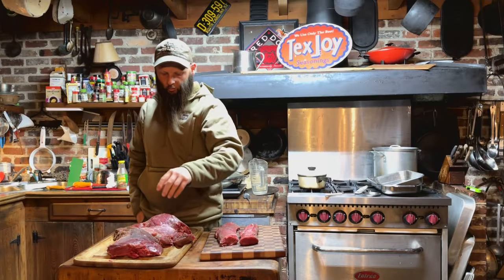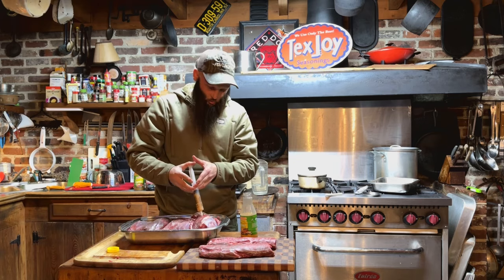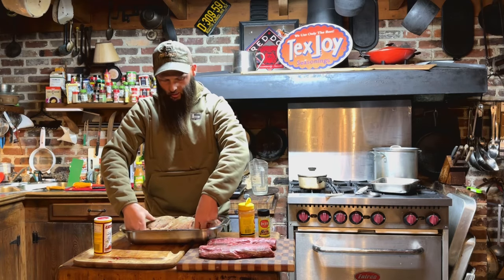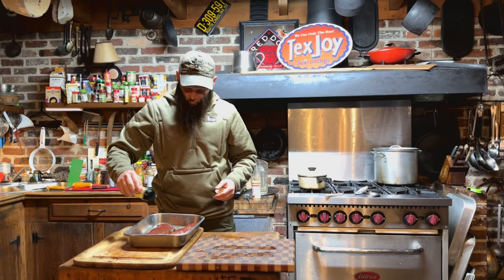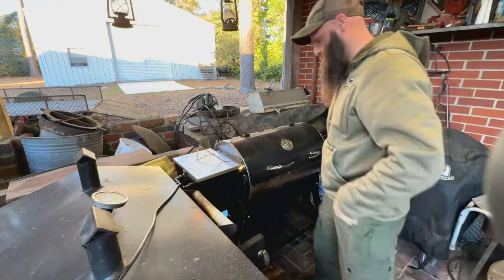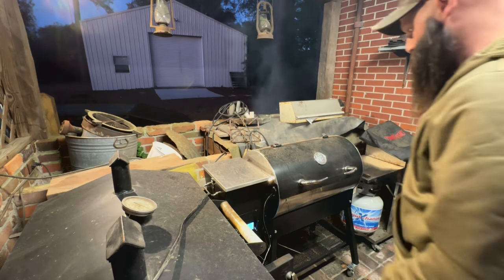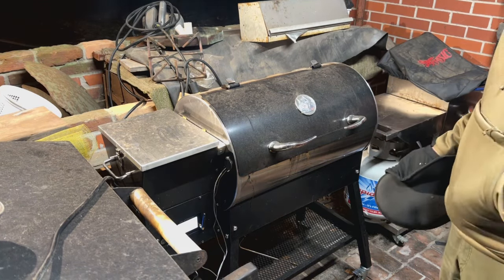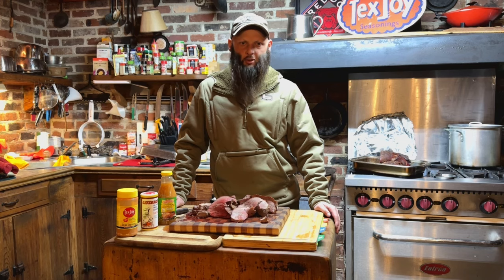Smoking a Deer Loin and Ham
Smoked deer loin and ham from a 30 day dry aged whitetail doe.

Seasonings and marinade
Dales steak marinade
Texjoy steak seasonings
Cavenders
Tony chacheres injectable marinade

Cook wild venison to 130-135 for best moisture and tenderness.

Started at 250….bumped up to 300 after taking the loins off the grill to finish cooking the ham.